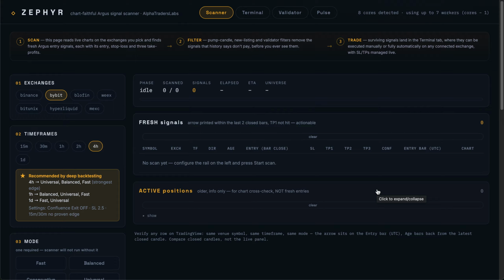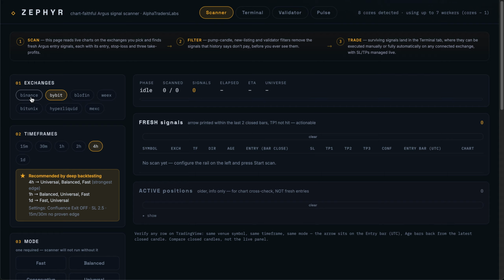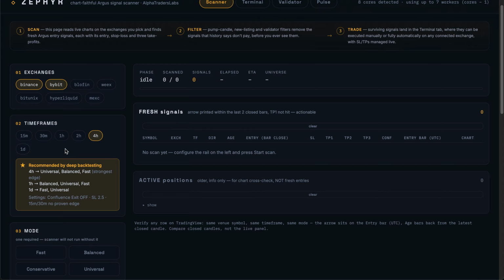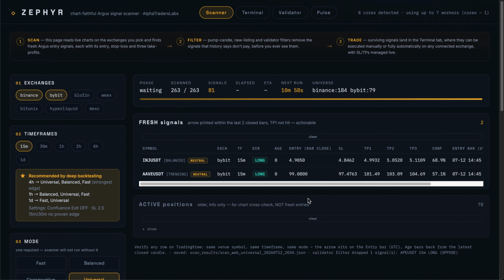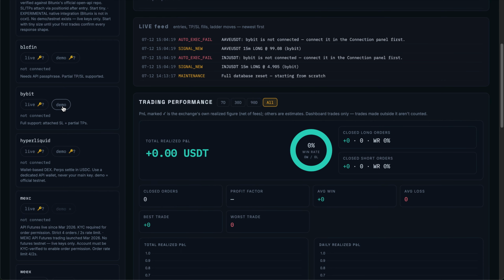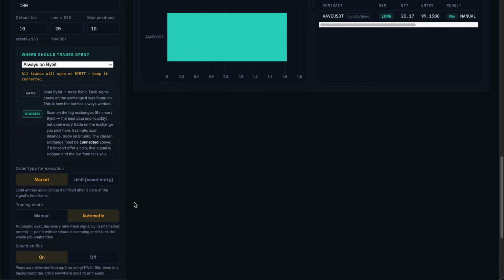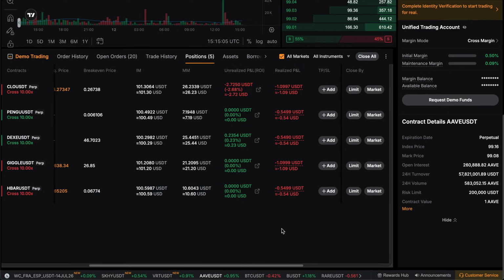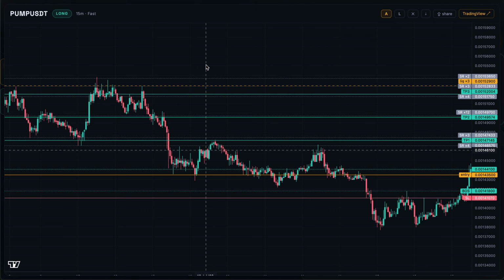The Zephyr - Trading Bot - Beta Version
This Video is about showcasing the Zephyr Bot and how it works .. Just as simple as that nothing Complex.

This is a Paid Tool to get access to ..

If you need the access please contact on telegram : " thevael "

One time Price is $299.00

Your api keys your system :)

Manual and Automated Trading Bot Based on our own exclusive algorithm.